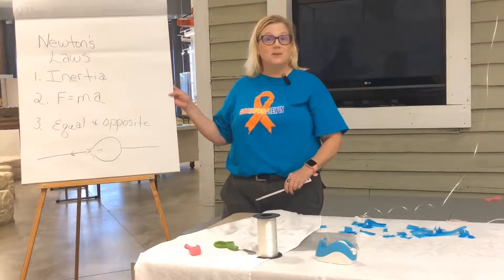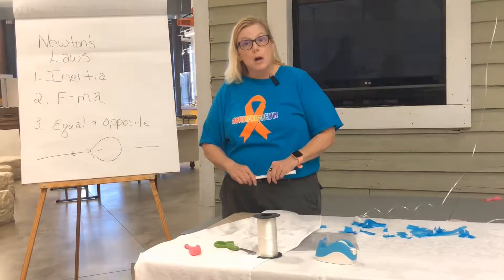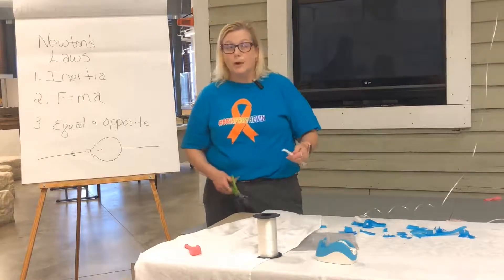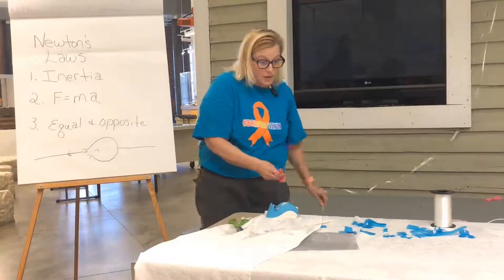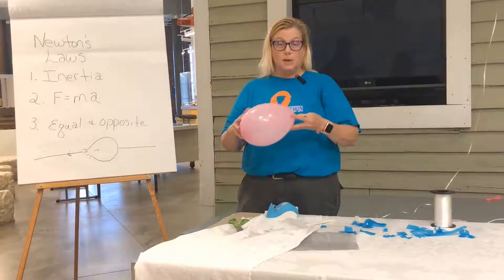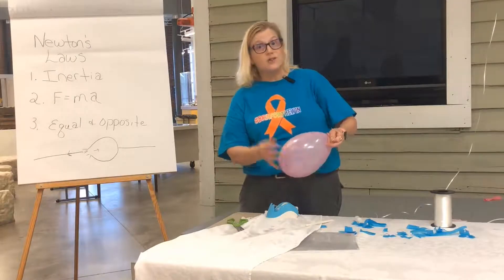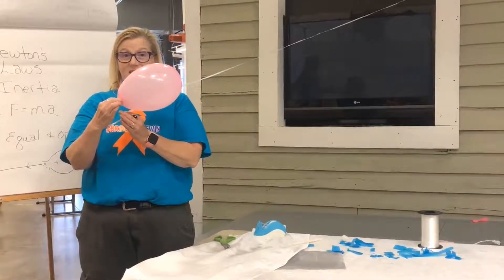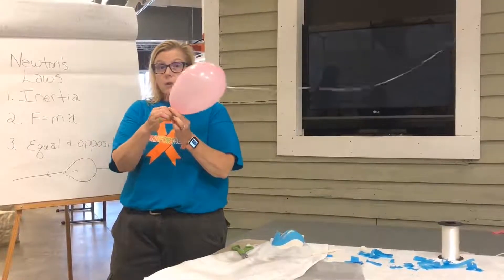Hands-On Science: Newton's Laws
Demonstrate Newton's Laws of Motion with this fun balloon rocket experiment!